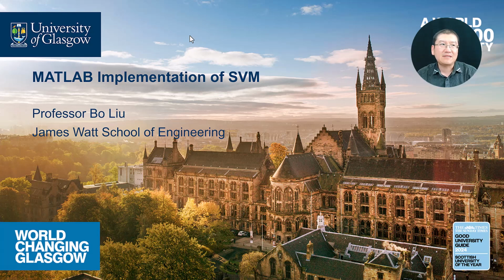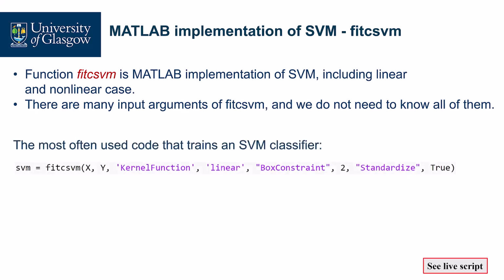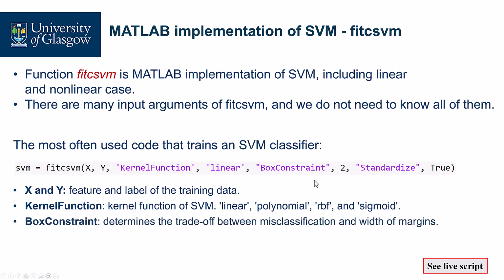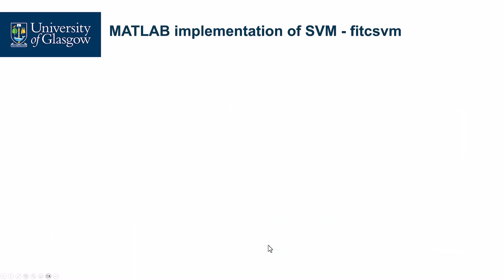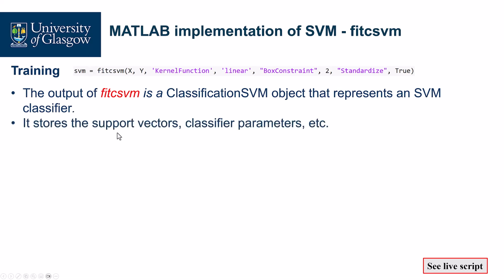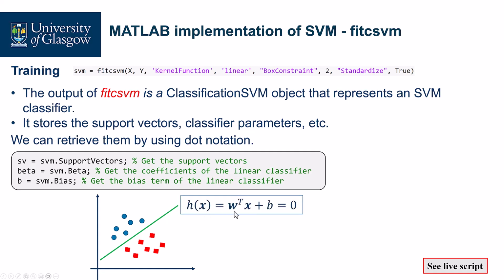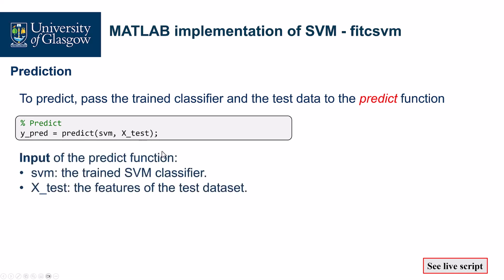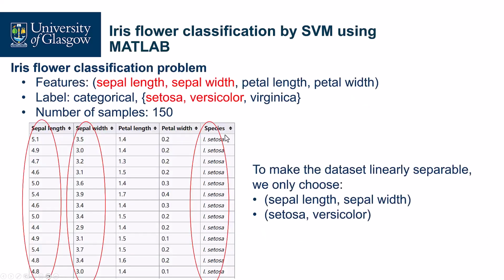033 - Support Vector Machine Implementation： MATLAB Implementation of SVM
This video is in the 10th week (3rd part, Machine Learning and its Applications). The topic is Support Vector Machine Implementation: MATLAB Implementation of SVM.